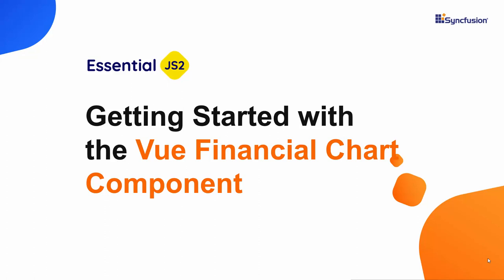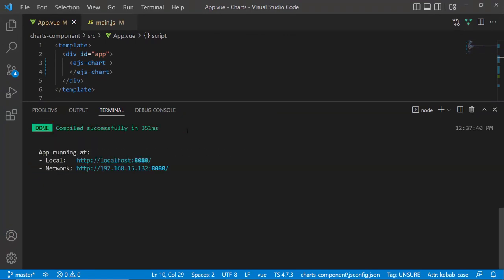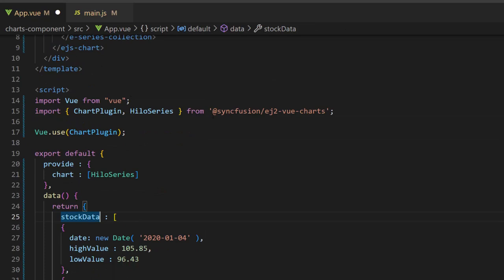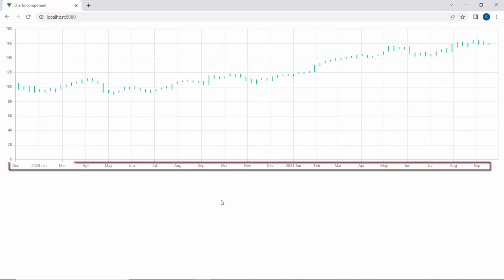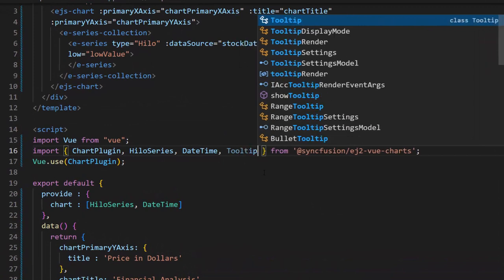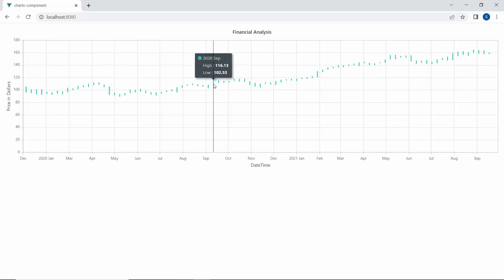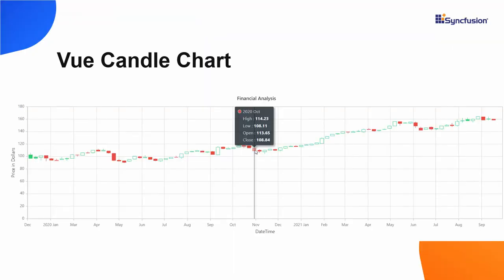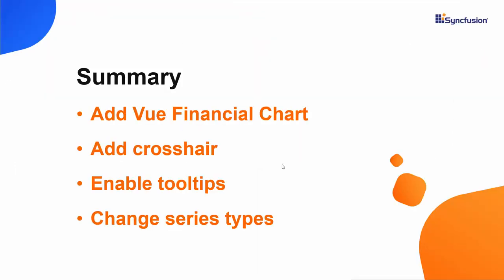Getting Started with the Vue Financial Chart Component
Learn how easily you can create and configure our Vue financial charts in a Vue app using Visual Studio Code. In this video, you will learn how to add high low, open high low close, and candle financial charts to a Vue app and how to enable some of their built-in features. You will also learn how these charts visually indicate stock price data elements like high, low, open, close, and volume.

BOOKMARK DETAILS
[00:00] Introduction
[01:42] Set HighLow series type
[02:08] Add data source
[02:37] Add date-time axis
[03:38] Set title for chart
[04:30] Enable tooltip
[05:04] Add crosshair
[06:03] Set HighLowOpenClose series type
[07:08] Set Candle series type